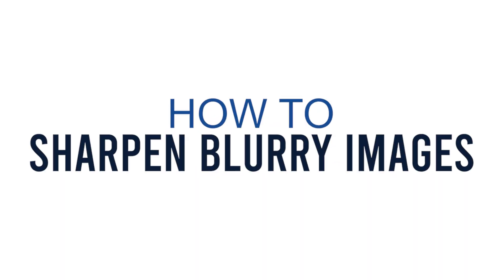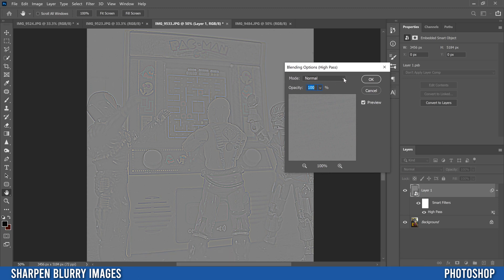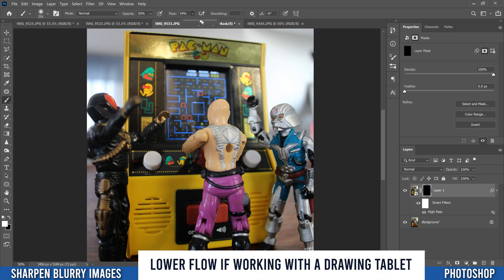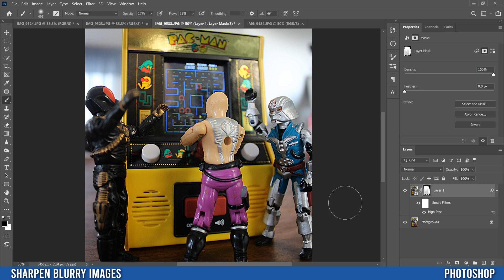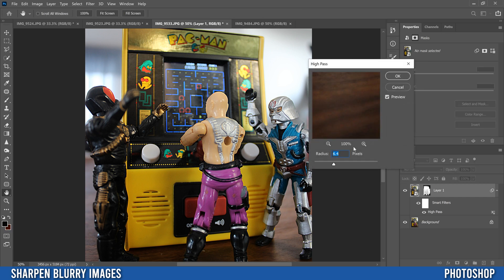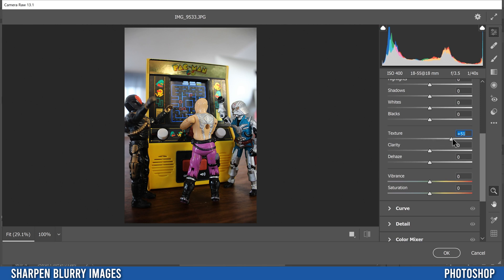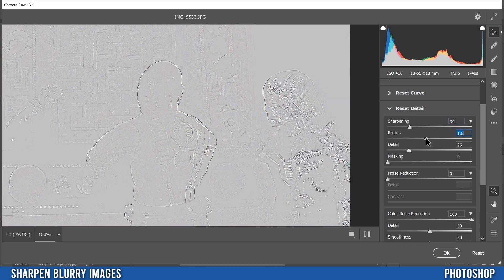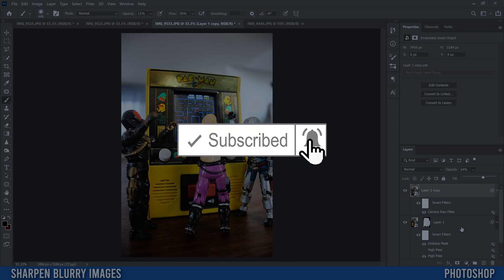How to SHARPEN a BLURRY IMAGE in Photoshop CC 2021 | EASY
Missed Focus? Learn how to SHARPEN a BLURRY PHOTO in Photoshop CC 2021 | EASY Tutorial
In this Photoshop Tutorial I show a very simple, yet effective way to sharpen blurry photos with Slightly Missed Focus! In this video we use the high pass filter, layer masking, unsharp mask, and camera raw filter to add sharpness/detail as a global adjustment and/or by using selective Sharpening (only affecting certain parts of the image or photo).